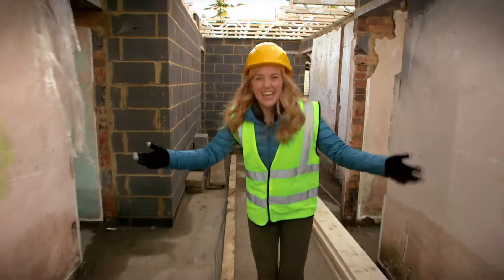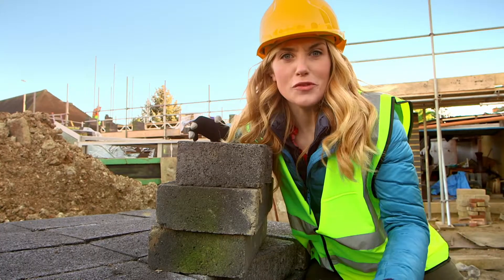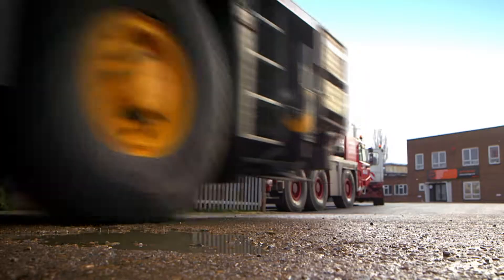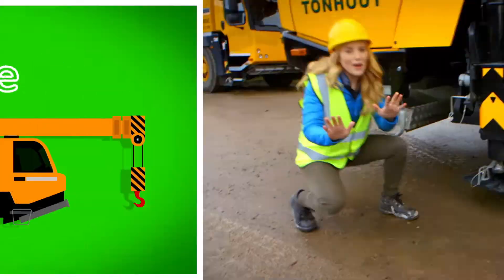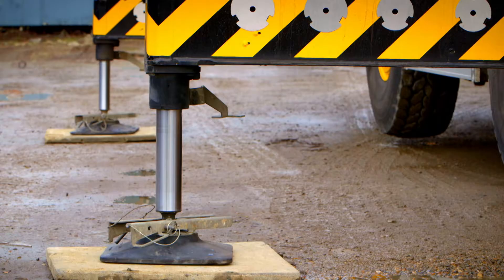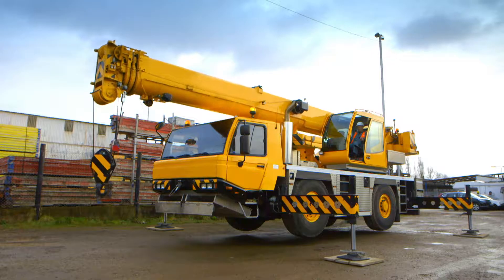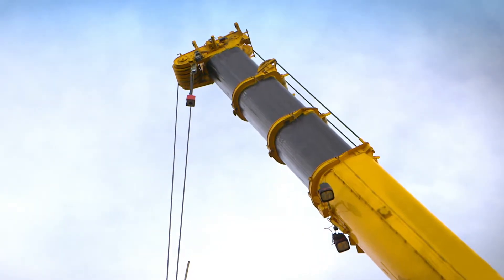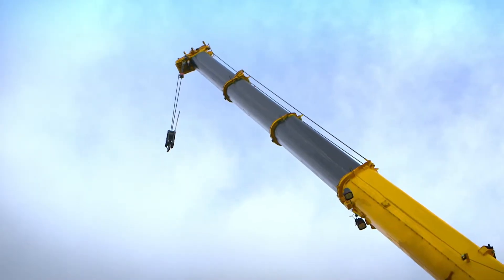How does a Crane work? 🏗️ Maddie's Do You Know?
Maddie visits a building site. She uses a camera to see how a big crane works to move heavy objects from one place to another. We find out how the hydraulic mechanism, hidden inside the boom arm, enables the crane to extend high into the sky.